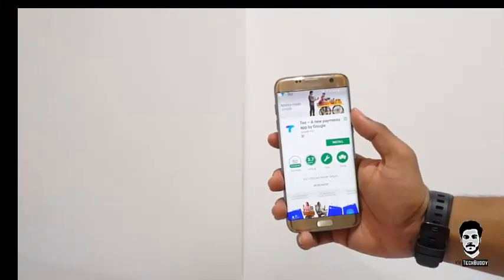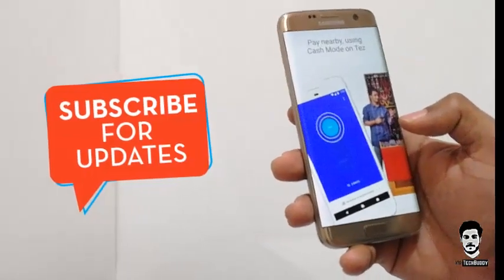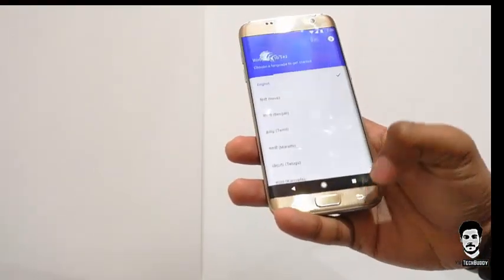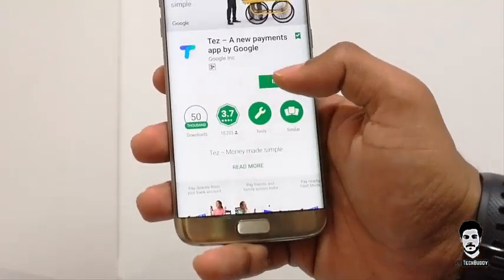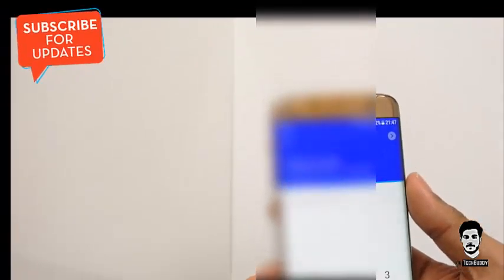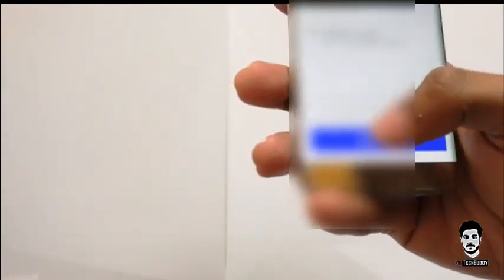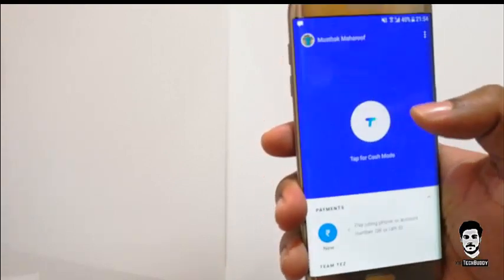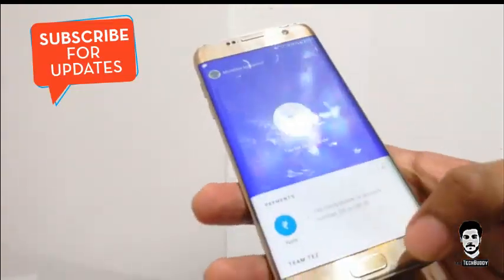What is Google Tez App | How to Install Tez App| How to Create Tez Account | New UPI & CashMode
Google Introduced the new UPI payment app called GOOGLE TEZ,supported for android and ios users.Which works with all major banks in india.

 With Tez, you can pay directly from your bank account1, which means your money is safe with your bank and you’ll continue to earn interest. There’s no need to open a separate account or worry about reloading wallets.

Supported Banks
Tez uses UPI (Unified Payments Interface) and works with all major banks, including our partners: Axis, HDFC Bank, ICICI and State Bank of India.

What is Google Tez App | How to Install Google Tez App| How to Create Google Tez Account